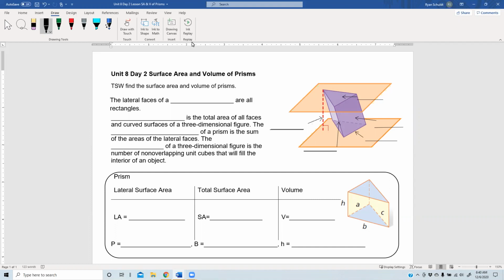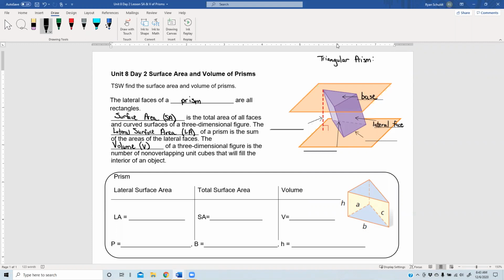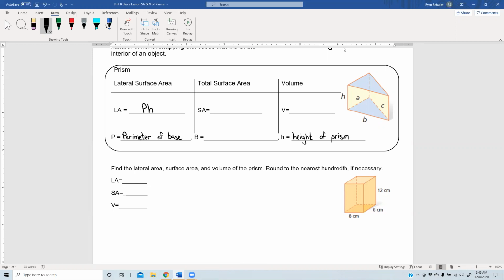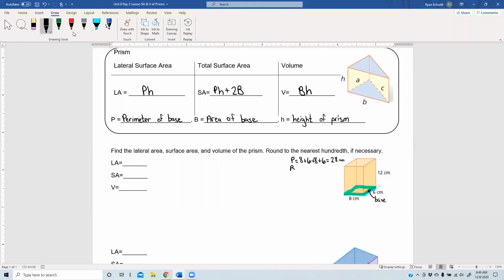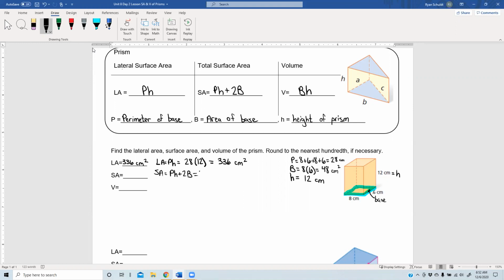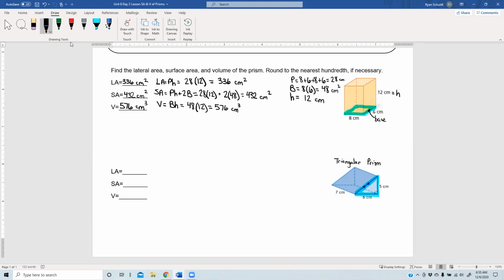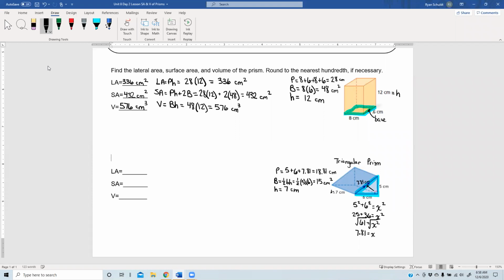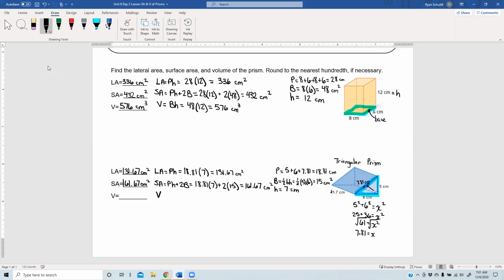U4D1 Lesson - LA, SA, and V of Prisms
In this lesson, we will find the lateral surface area, total surface area, and volume of prisms.